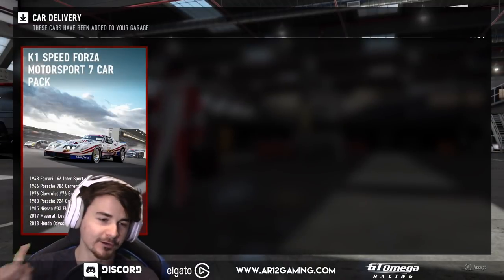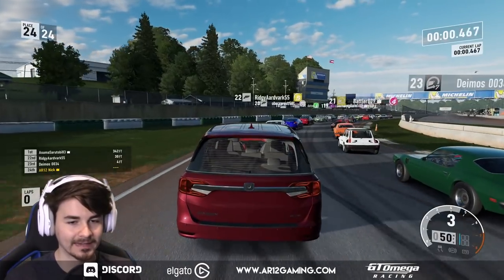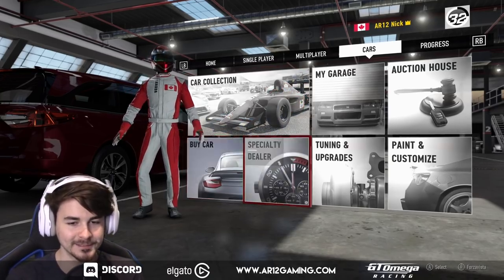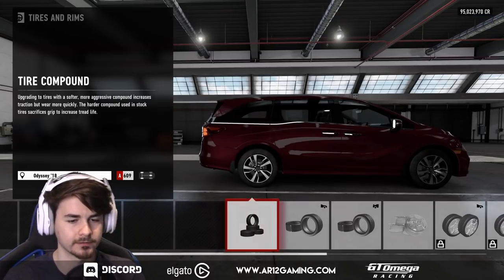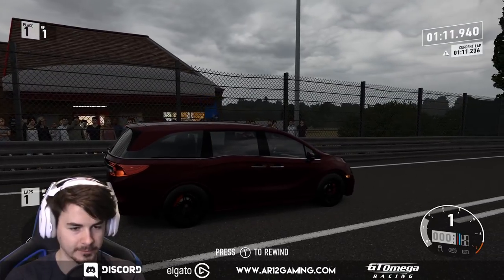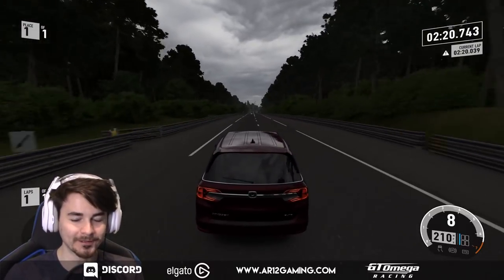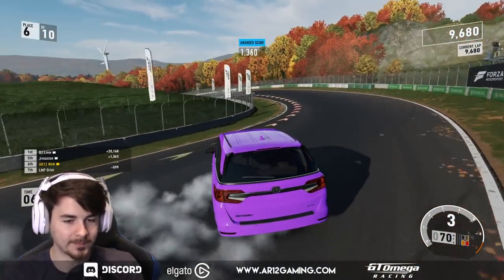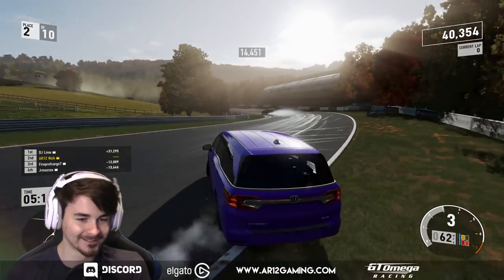Forza 7 Online : MINIVAN TEST DRIVE!! (Top Speed, Customization & Drifting)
Forza 7's Minivan is here and today we're testing it out! This is our FM7 1000 Horsepower Honda Odyssey!

SONGS:
Title: Bounty Hunter by F.O.O.L from Knight EP